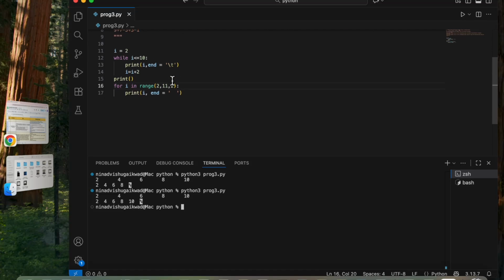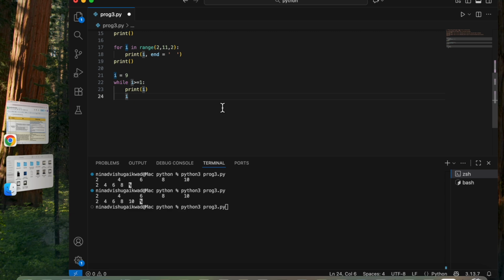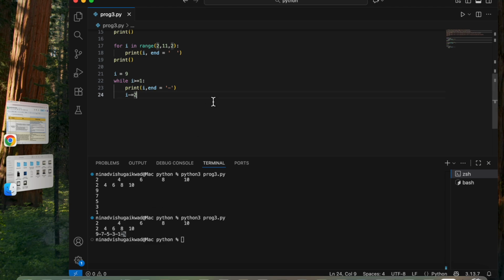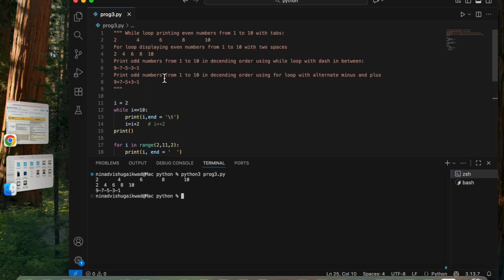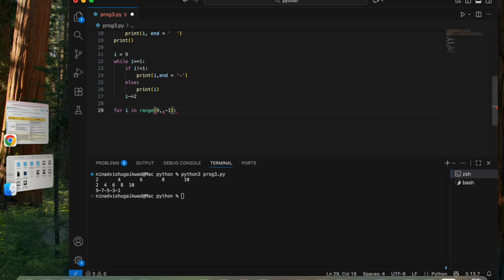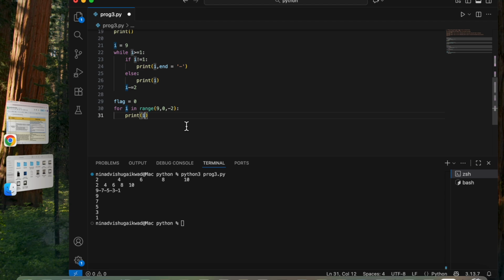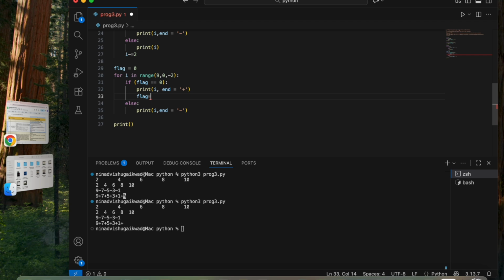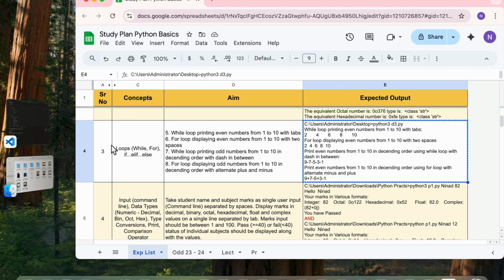Lecture 06 - Python Basics: Conditional Statements (if, elif, else)